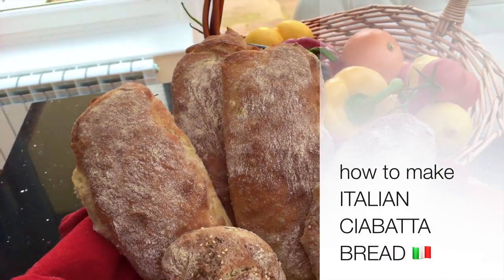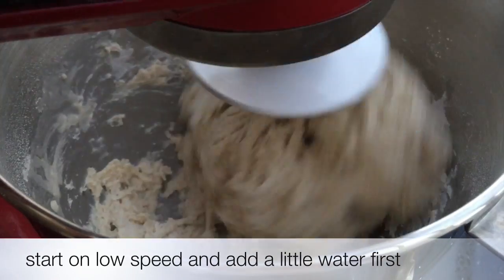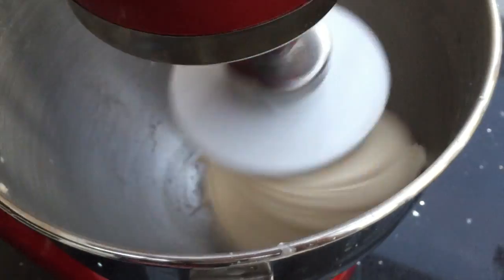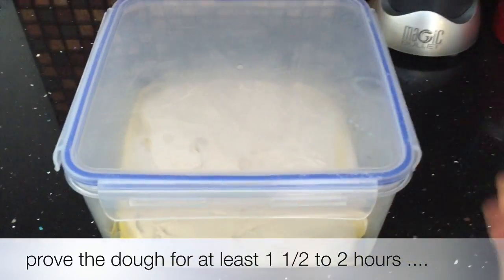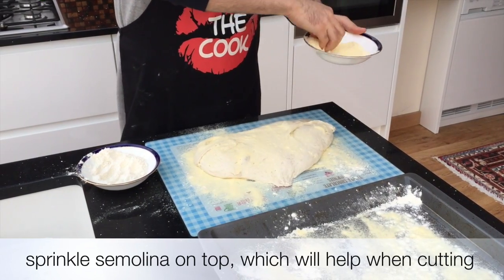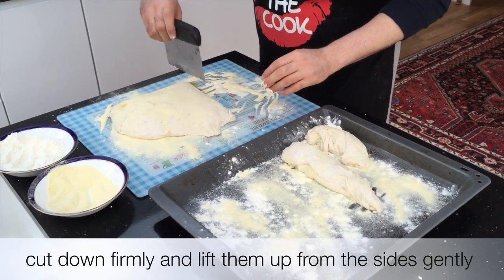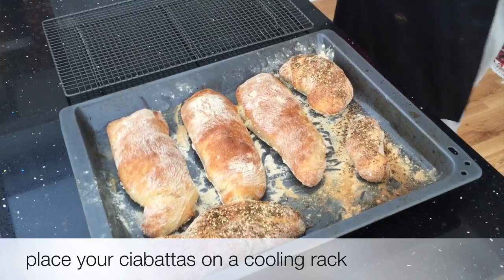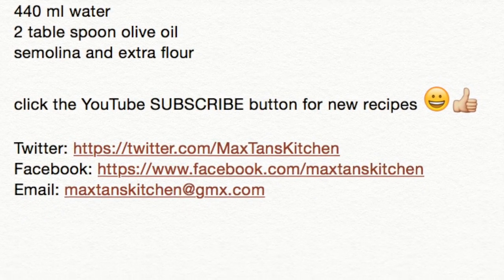How to make Ciabatta Bread baked in Max Tan's Kitchen - Italian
YOU CAN PRINT THIS LIST

How to make Ciabatta Bread

4 - 5 Ciabatta Loaves or 10 - 15 Ciabatta Rolls

500 g strong white bread flour
10 g fast action yeast
10 g salt
440 ml water
2 table spoon olive oil
semolina and extra flour

Fan oven settings  to 220 °C/428 °F/Gas Mark 7